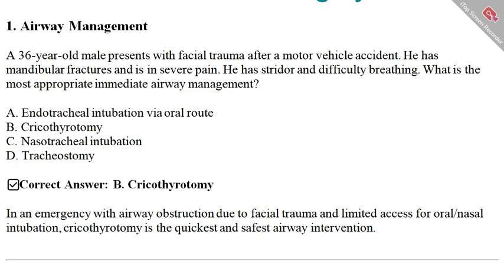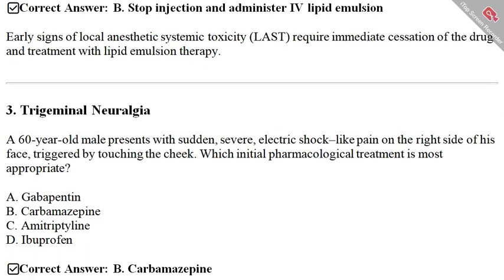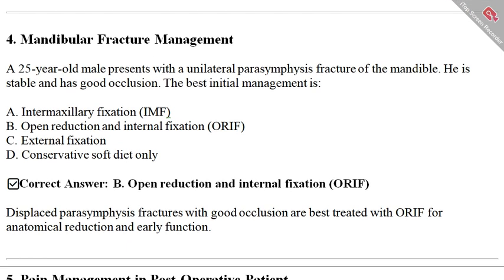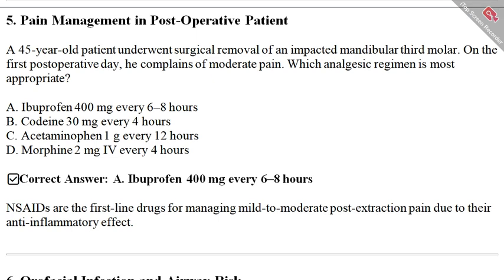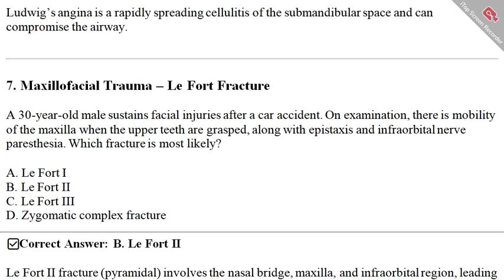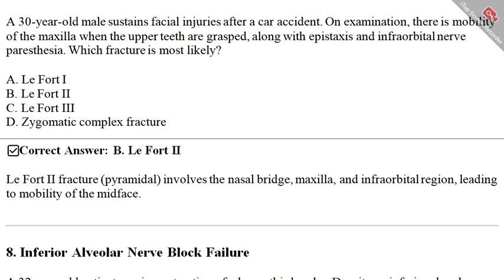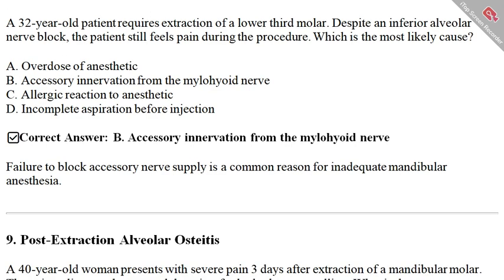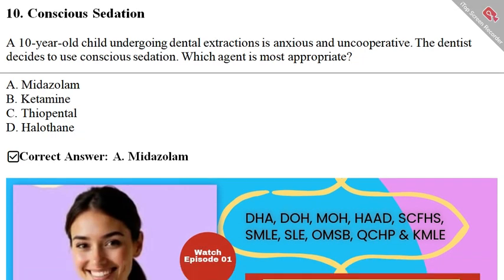Top 10 Dental MCQS for Dentist Licensing Exam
🎯 Are you a Dentist preparing for your licensing or postgraduate exams in 2025?

This video presents the Top 10 Oral and Maxillofacial Surgery MCQs with answers and detailed explanations designed to strengthen your clinical reasoning and exam performance.

It is ideal for dentists and specialists from India Pakistan the Philippines Nepal Nigeria and other countries preparing for DHA (UAE) MOH (Oman) DOH/HAAD (Abu Dhabi) QCHP (Qatar) SMLE (Saudi Arabia) UK GDC exams or postgraduate dental entrance tests.

💡 Presented by: Dubai Healthcare Consultancy
Empowering dental professionals worldwide to succeed in international licensing exams through expert guidance high-yield MCQs and structured exam preparation.

💬 In This Video You’ll Learn:

🦷 10 high-yield Oral and Maxillofacial Surgery MCQs with answers rationales and key concepts
💡 Strategies to approach tricky licensing exam questions

🧠 Perfect For:

✅ Dental graduates and Oral maxillofacial specialist
✅ Candidates preparing for DHA DOH MOH SMLE QCHP or GDC Licensing exams
✅ International dental professionals aiming to practice abroad

📣 Call to Action:

💬 Comment your score or the question that challenged you most
📺 Watch the full Dental Exam Preparation Playlist → [insert playlist link]

📲 Follow: @DubaiHealthcareConsultancy
📘 Facebook: HAAD Online / Dataflow Processing

The MCQs and explanations are designed to support dental exam preparation and do not represent official questions from DHA MOH DOH or any licensing authority.
Always refer to official resources and textbooks for verified information.